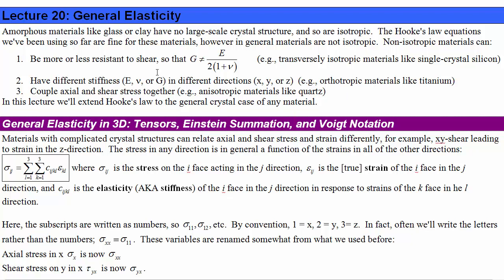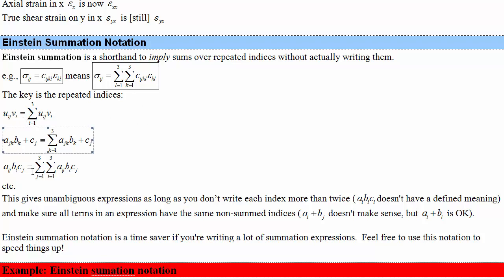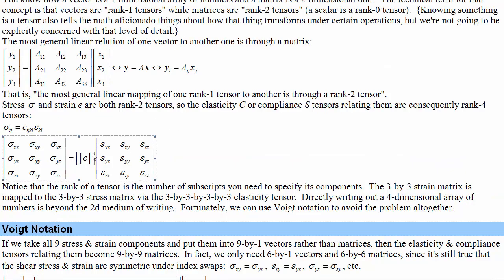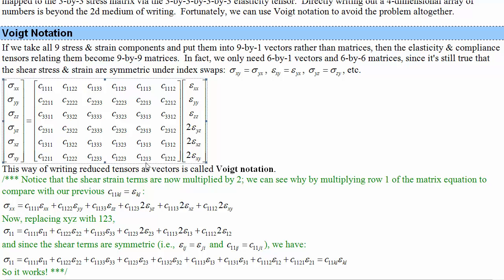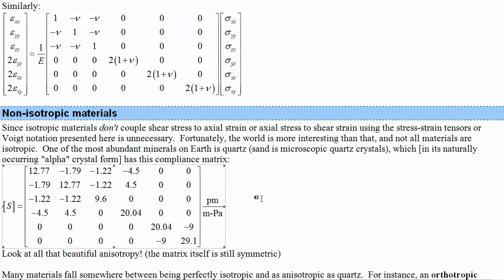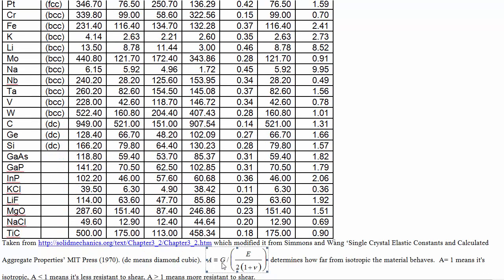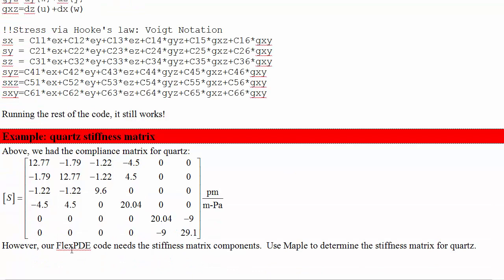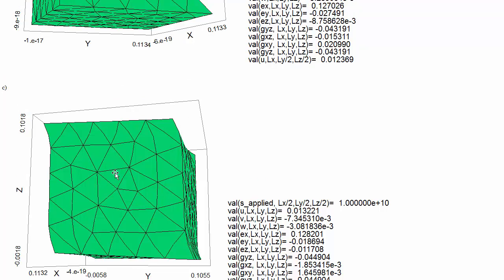Eng Phys 2P04 2015 Lecture 20: General Elasticity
Lecture 20: General Elasticity

Fall, 2015